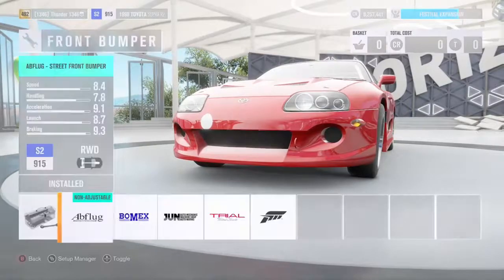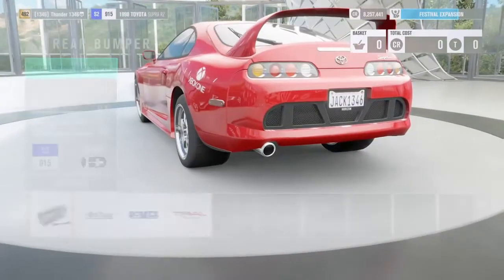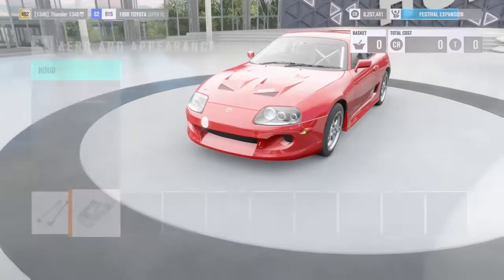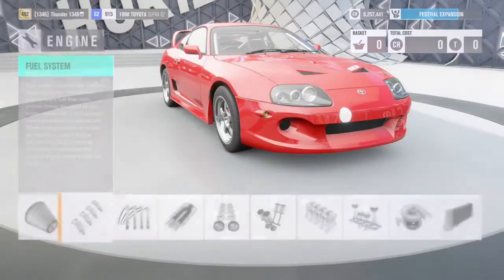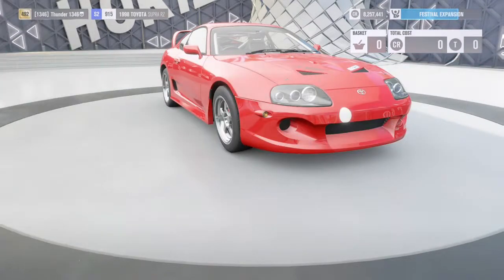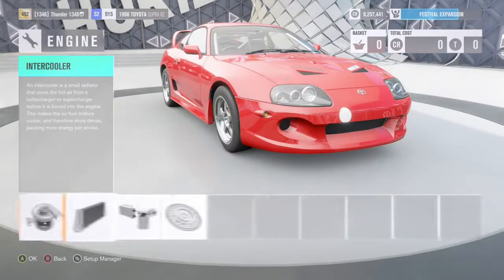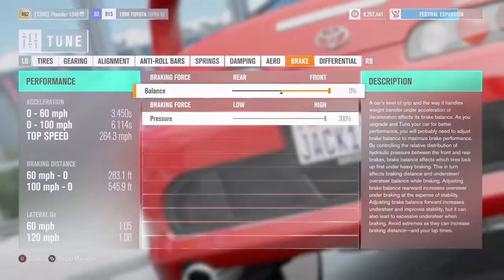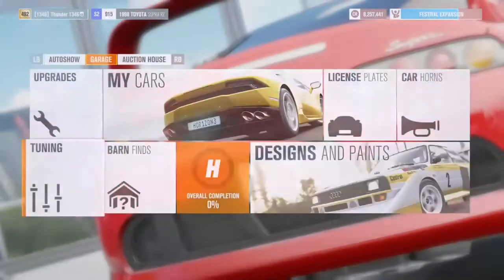Forza Horizon 3 98 supra 1/4 mile tune